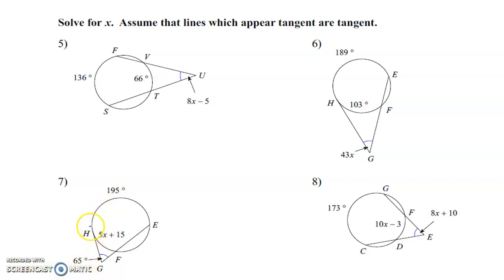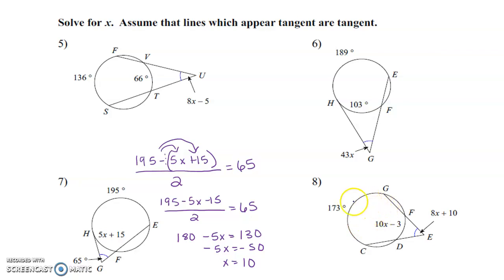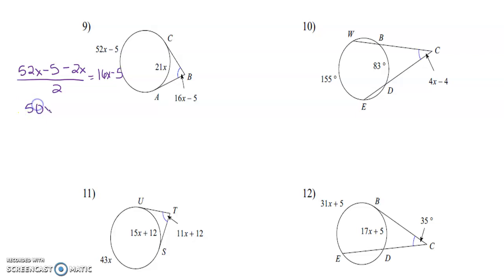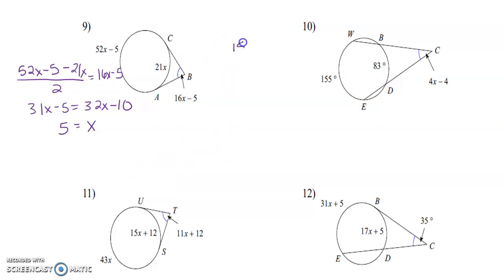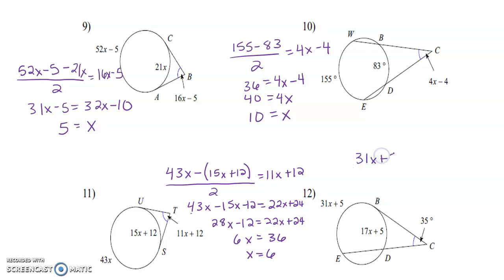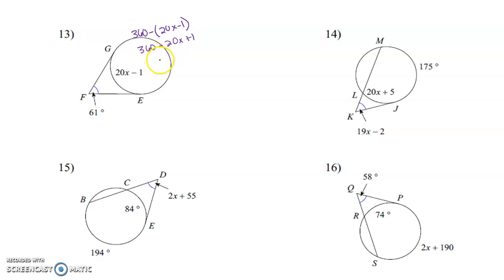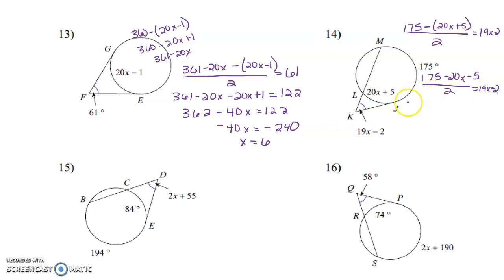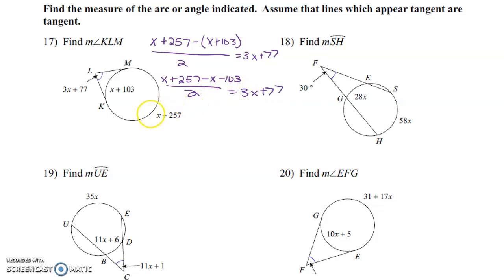Recording #46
Unit 8 Circles Angles and Arcs Vertice OUTside of the Circle Part 2